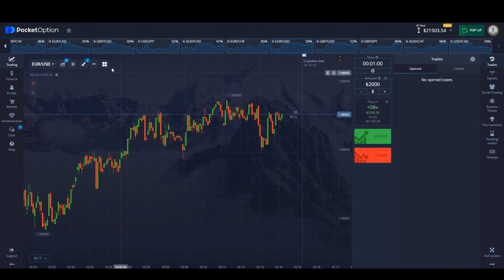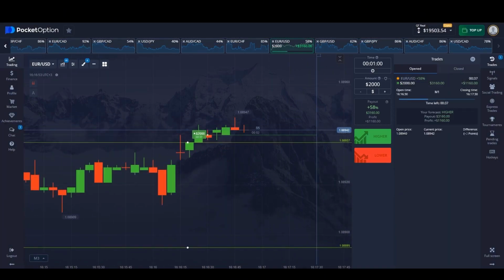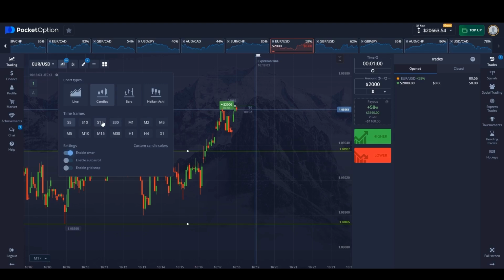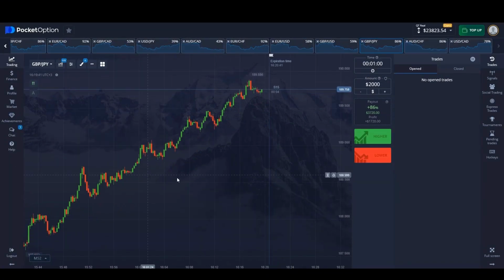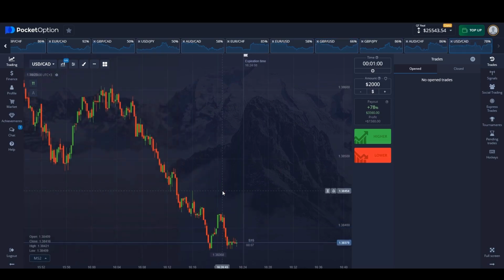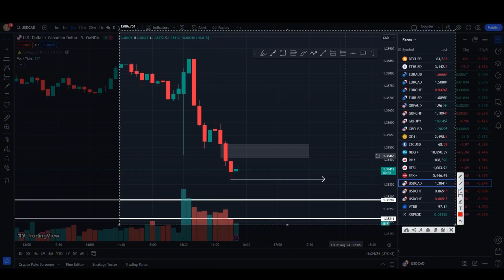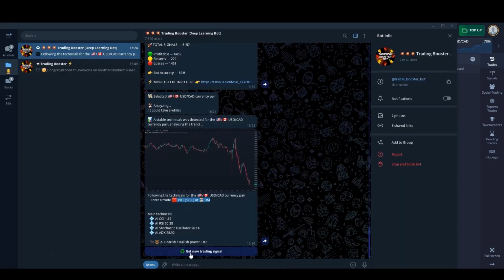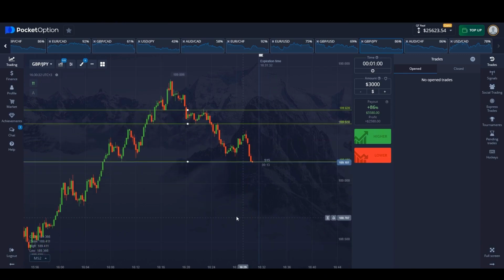The only Working Smart Money Concepts Bot In Trading! - Trading Robot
Trading Robot! Trading bot,  Binary options, Trading Training: How to Start Trading and Avoid Mistakes. In this video, the author explains trading in financial markets using simple language and demonstrates practical examples. The video also introduces a trading bot that performs analysis for traders and provides ready-to-use results, including AI-driven news forecasts. Whether you're a beginner looking to learn how to trade or an experienced trader seeking effective strategies, this video will be beneficial for you.